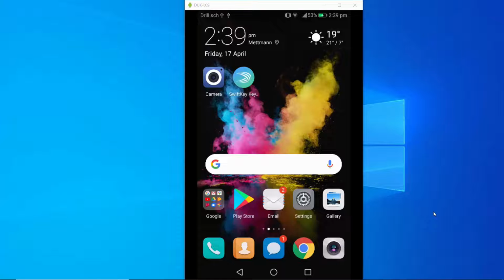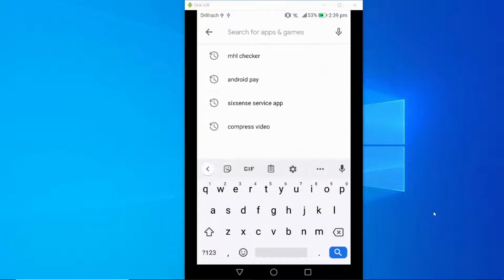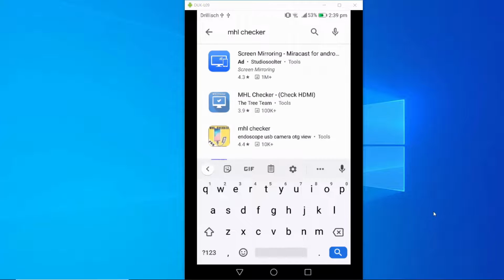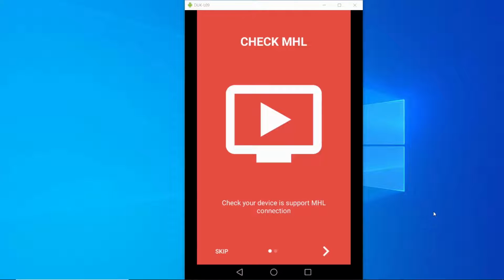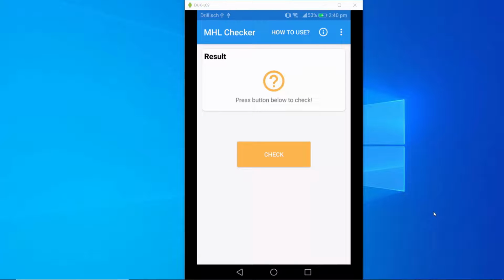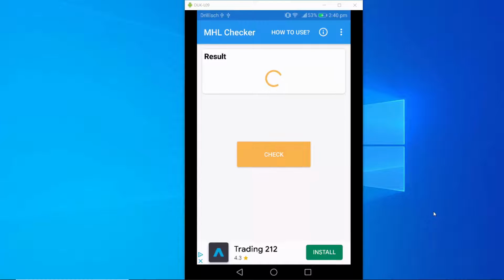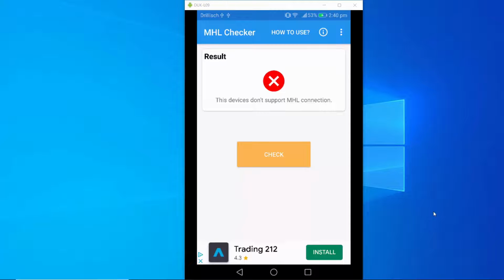How to Check Mobile is MHL Supported or Not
In this video we will see How do I know if my phone is MHL compatible?. So let us see  a way to make your phone MHL compatible?